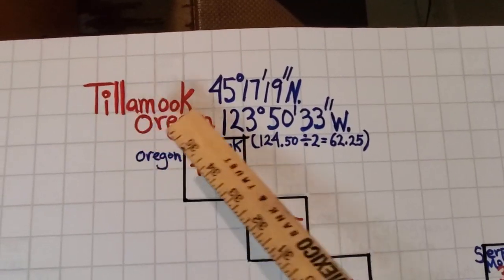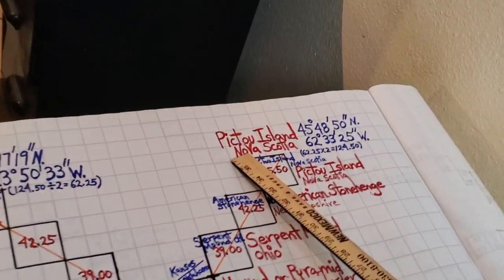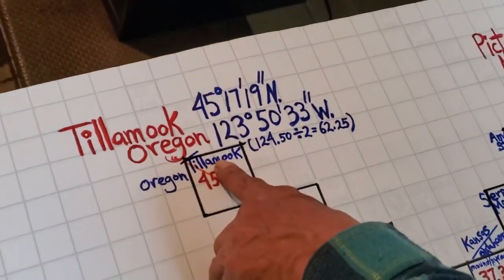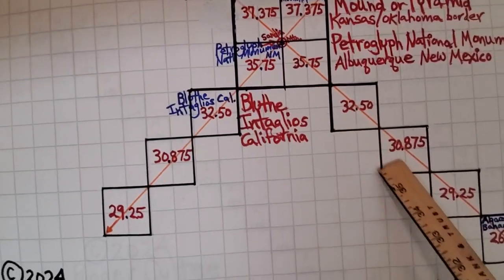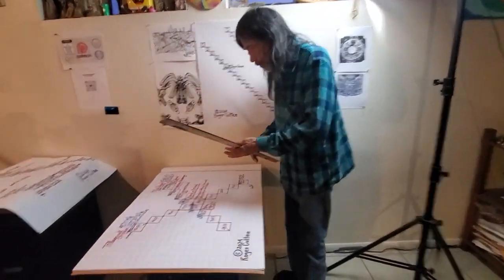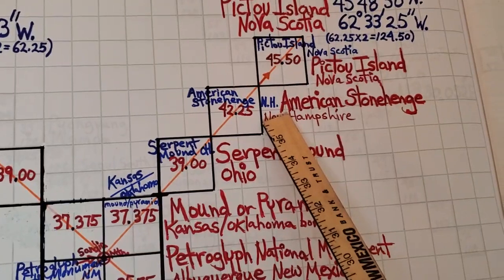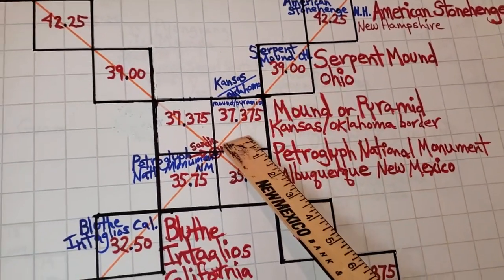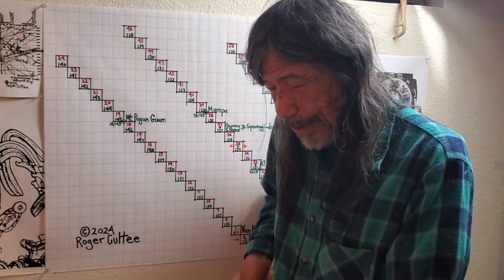Tillamook Mic Mac 44.50 °N Latitude Connection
Roger explains the connections between Mic Macs, woodland N8vs, mound culture sites, SW N8vs, CA N8vs, Albuquerque & Tillamook.